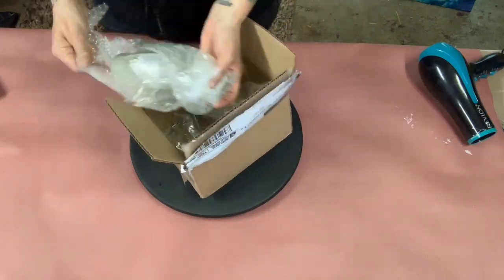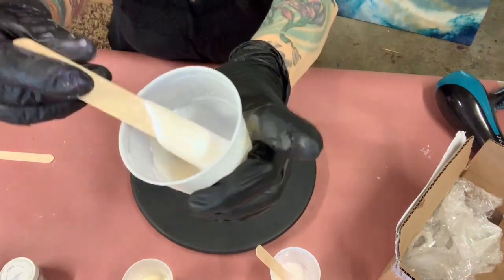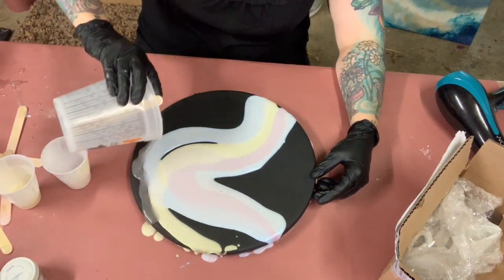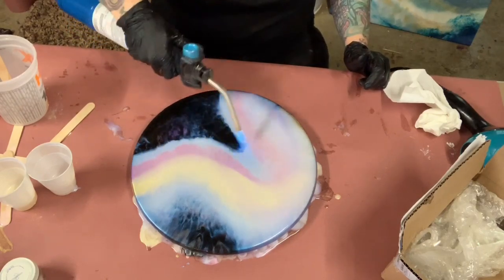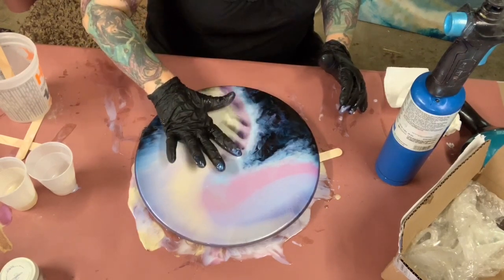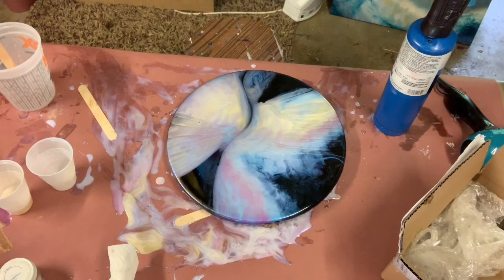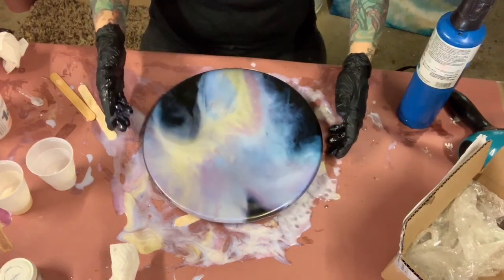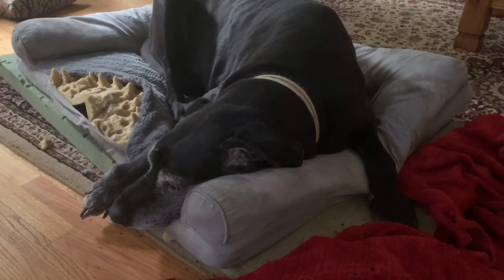Resin Art_painting color -changing / pigments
Hi everyone, today I am doing a round That I primed with black spray paint i usually buy primer and paint in one. and I am using
Resin pigments Canada
They are color changing pigments

       If you need any supplies at all they are all listed below you can click on the Amazon link and go shopping and by doing that it supports my channel
If you would like to support me in my art and my Channel

All of my artwork is for sale

You can check me out on Instagram and Facebook
Monicabarnesart

Material
Resin Pigments Canada
Www. Cheriescreative.com

Code is : twentyoff  $20.00 off $100.00 order site wide for molds from lekeanchcreations

( SMALL TORCH )

( BIGGER TORCH )

  (Art Resin)

(Mixing Cup)
( Round coasters )

 (Square Coaster)

lazzy susan

Buddha mold

Crystals mold

  (Blow Dryer)

  (Popsicle Sticks)

  (pure white)

  (purple haze)

  (pearl White)

 (diamond silver)

 (slick silver)

 (pink pearl)

(copper penny)

  (cobalt blue)

 (royal blue)

(battleship grey)

 (teal green)

  (Golden Indigo)

(Midnight blue)